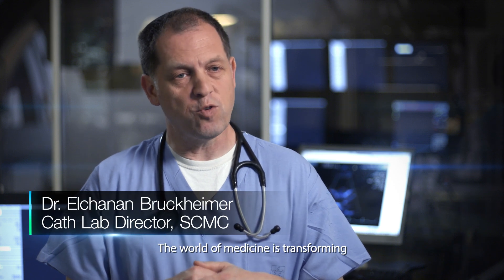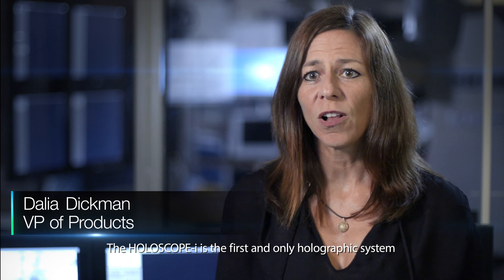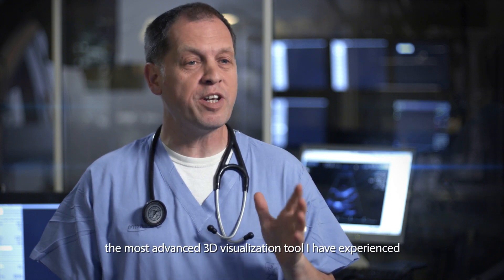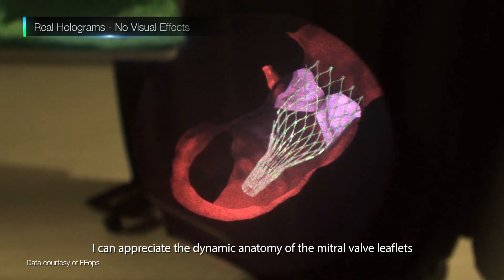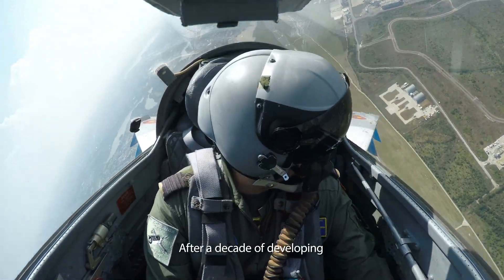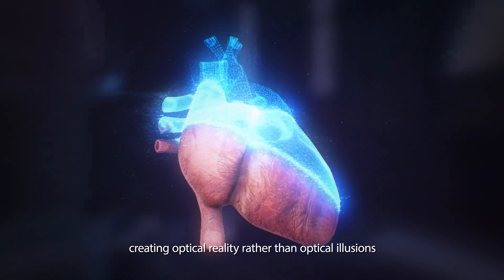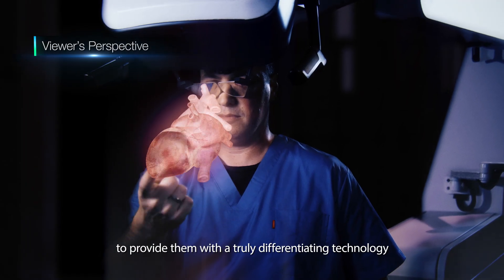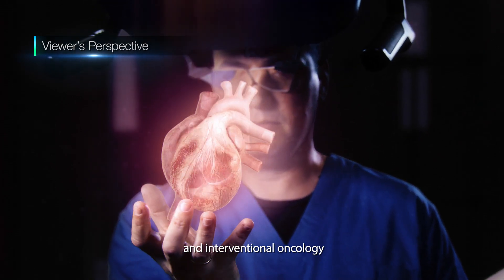RealView Imaging - Interactive Medical Holography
RealView Imaging, an Israeli start-up company, is pioneering the field of interactive live holography, creating a new dimension for medical imaging applications. The company’s proprietary Digital Light Shaping™ technology provides physicians with a unique natural user experience, creating the only accurate, three-dimensional holograms within hands reach.